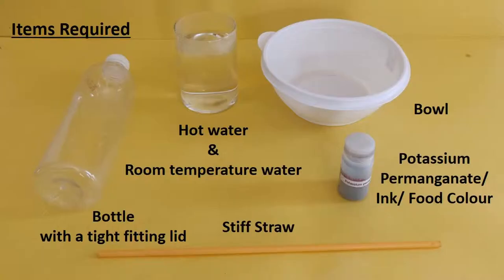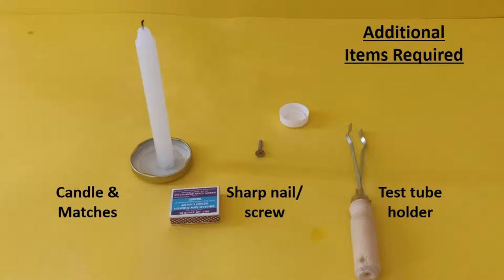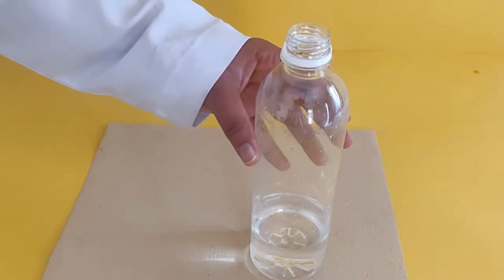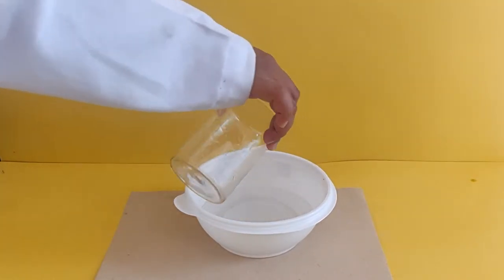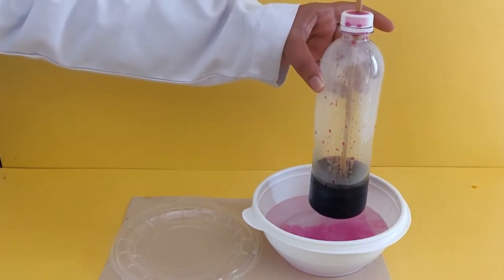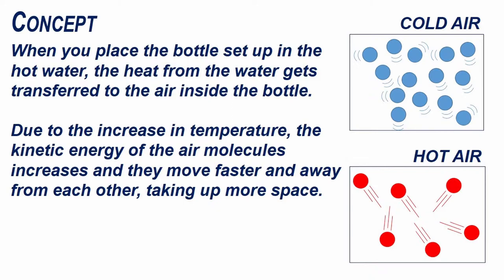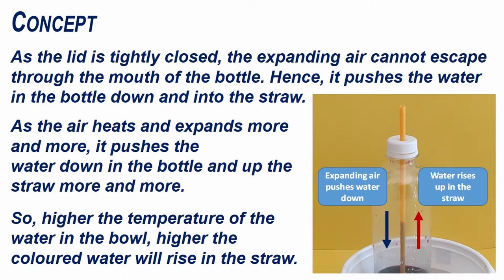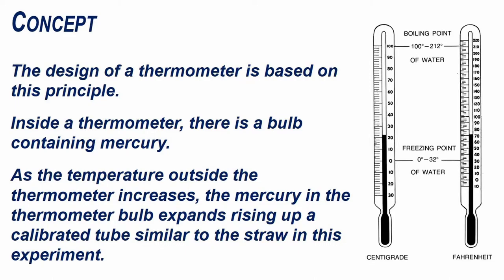Air Expansion: Model of Thermometer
Covered Concept:
Expansions of gases on heating.

Grade and Chapter Name:
Grade 7- Heat
Grade 8- Heat

Things You Will Need:
1. Hot water
2. Room temperature water
3. Potassium permanganate/ink/food colour
4. Bowl
5. Plastic bottle
6. Stiff straw
7. Glue
8. Scissors
9. Iron nail
10. Candle and matches/lighter
11. Test tube holder

Set Up:
1. Using a nail and scissors, make a hole in the lid of a plastic bottle just big enough to fit a stiff straw through it.
2. You can the heat nail over a candle flame to easily make a hole in the lid.
3. Use a test tube holder to hold the nail when heating it on the candle flame. Do not hold the nail directly with your hands, as it can get very hot.
4. Ensure the hole is airtight around the straw by sealing it with hot wax or glue.
5. Fill the plastic bottle to about 1/3rd full with room temperature water.
6. Add Potassium permanganate/ ink/ food colour to it and mix.
7. Insert the straw and close the lid tightly. Ensure the straw end is immersed in the coloured water.
8. Take some hot water in a bowl and place the bottle in it.
9. Soon, you will see that the water rising up the straw.
10. Remove the bottle from the bowl of hot water, and set it aside. Does the water level in the straw go down?

Concept:
When you place the bottle set up in hot water, the heat from the water gets transferred to the air in the bottle. Due to the increase in temperature, the kinetic energy of the air molecules increases. Hence, they move faster and away from each other, occupying more space.
As the lid is tightly closed, the expanding air cannot escape through the mouth of the bottle. Hence, it pushes the water in the bottle down and into the straw.
As the air heats and expands more and more, it pushes the
water in the bottle down and the water enters the straw. Higher the temperature of the water in the bowl, higher the coloured water will rise in the straw.
The design of a thermometer is based on this principle. Inside it there is a bulb containing Mercury. As the temperature outside the thermometer increases, the Mercury in the bulb expands rising up a calibrated tube. This is similar to the straw in this experiment.

Observe:
Air expands when heated as seen through the water rising in the straw.
Heat is transferred from water to the air inside the bottle through the bottle.
Air contracts when it cools down as seen through the water level falling in the straw.

Calibration and types of thermometers.

Try This:
Place the bottle in water of varying temperatures and see how much does the water rise in the straw. Calibrate the straw using a standard thermometer available in the Science Kit.
Repeat the experiment with different levels of water in the bottle and different bottle sizes, and see if this affects the level of water in the straw.